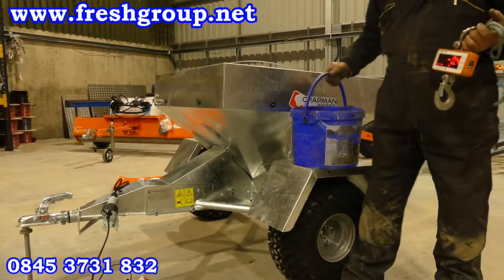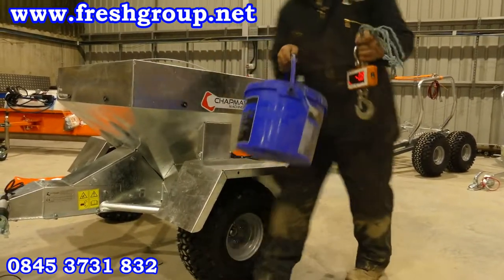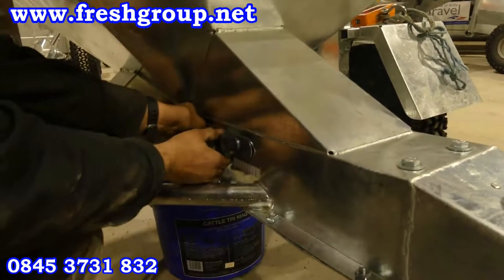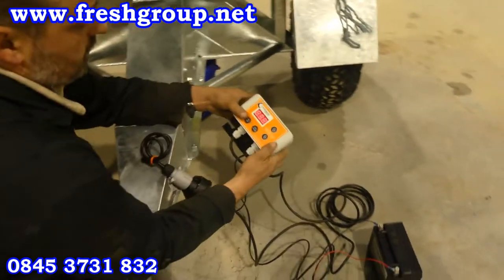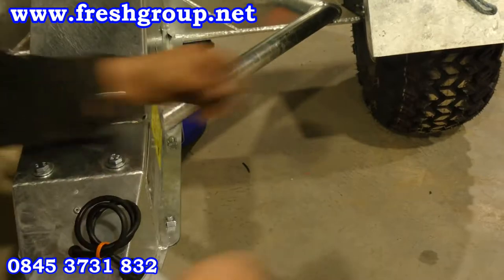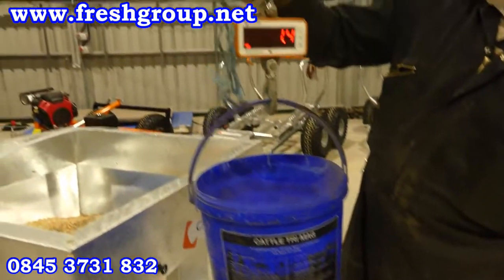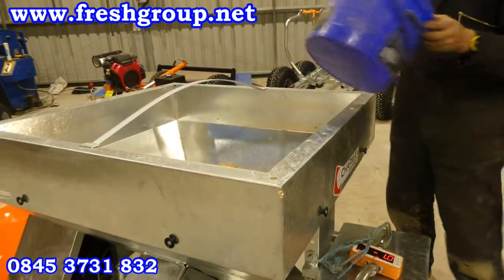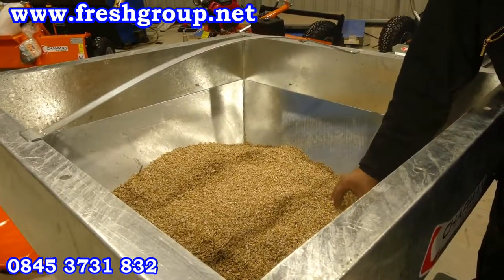Sheep Snacker - How to Calibrate the Sheep Snacker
The sheep snacker from Chapman allows you to drop the right amount of feed in the right area accurately. In this video, we show you how to calibrate the feed when using the TF350 sheep snacker. The feed drop varies from 0.5kg to 2kg (approx), whilst the drop spacing is controlled by the forward speed of the ATV vehicle. This livestock feeder snacker has a useful digital counter that records how much feed has been deposited and allows you to focus on checking your animals.